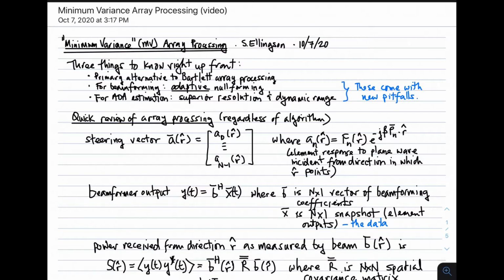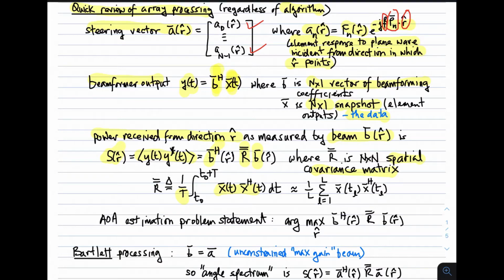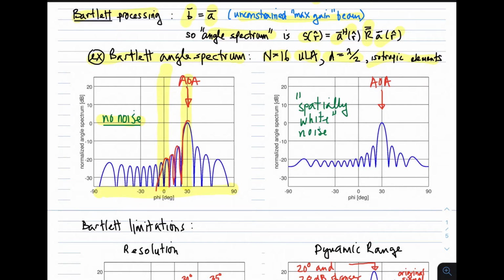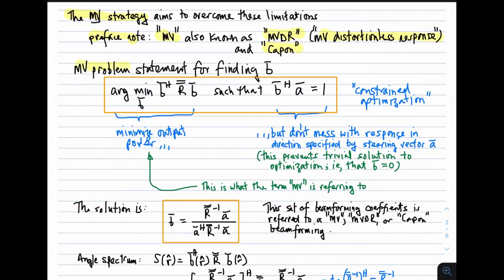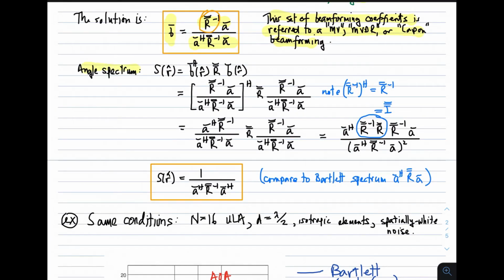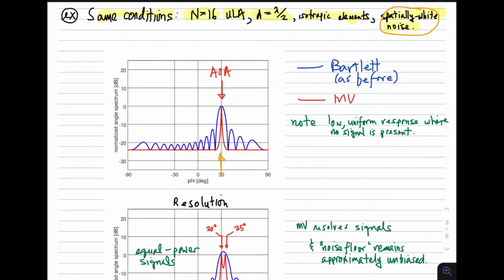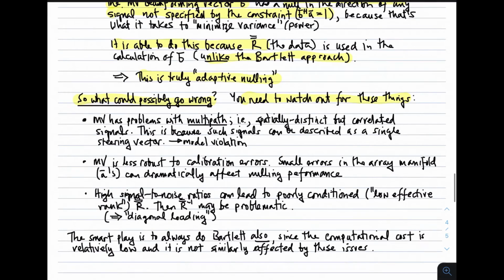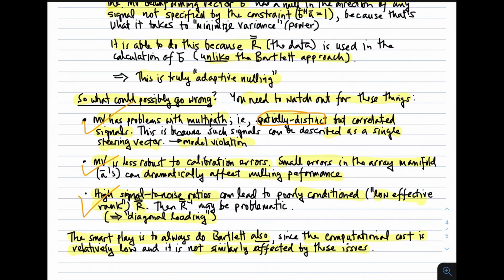#138: Angle-of-Arrival Estimation: Minimum Variance Array Processing